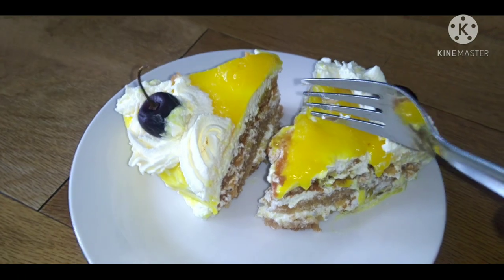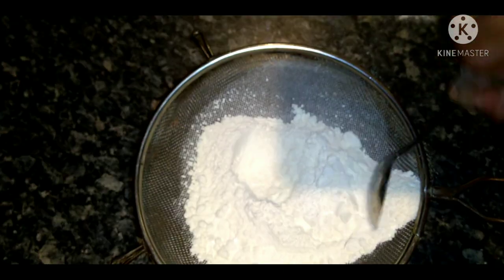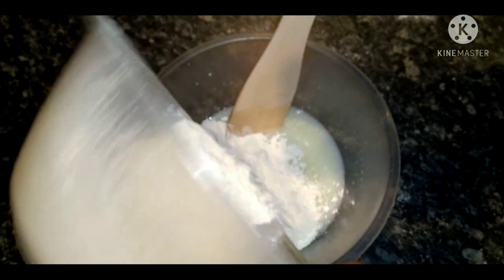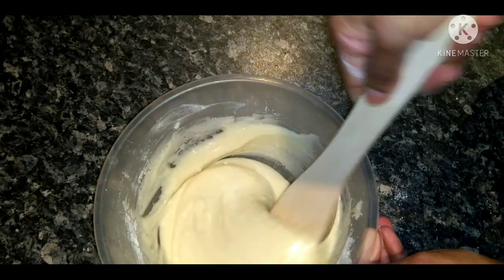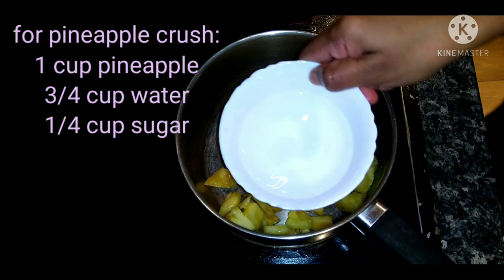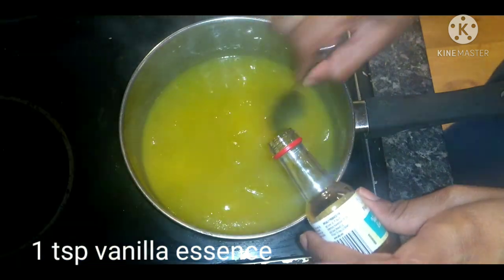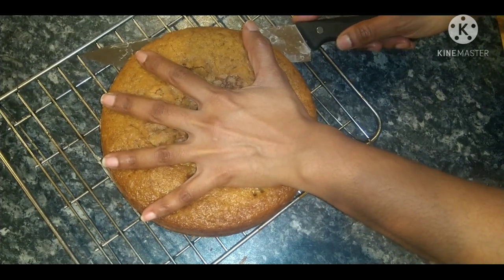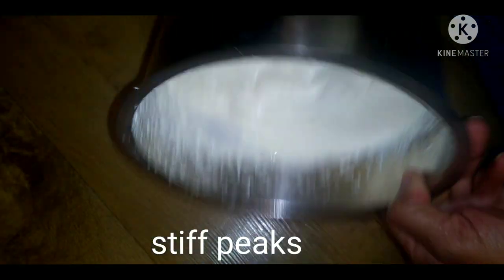Pineapple Pastry l Eggless Pineapple Pastry l పైన్ఆపిల్ కేక్ l కూల్ కేక్ l Pineapple Pastry Cake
ఈజీగా ఇంట్లోనే Pineapple కేక్  తయారు చేసుకోండి ఇలా l Bakery Style Pineapple Cake l Pineapple CoolCake l Cake Recipe in Telugu l Eggless Pineapple Pastry l Pineapple Cake Recipe In Telugu l Eggless Pineapple Cake l Birthday Cake l Cake for Anniversary